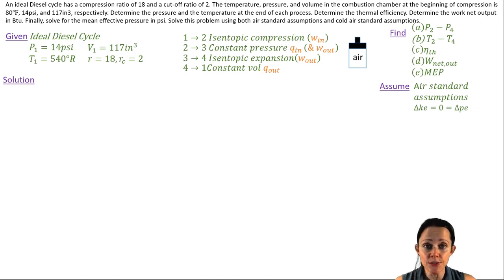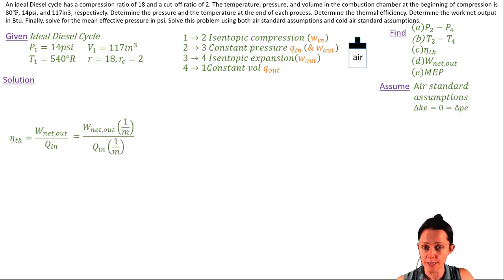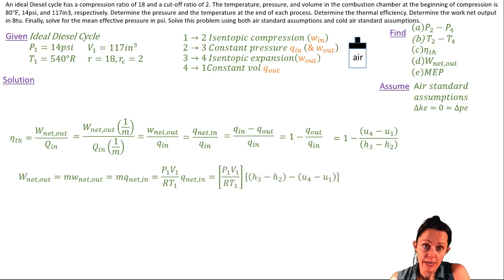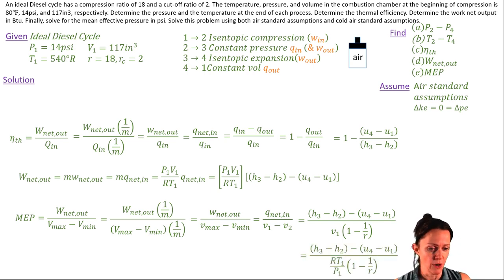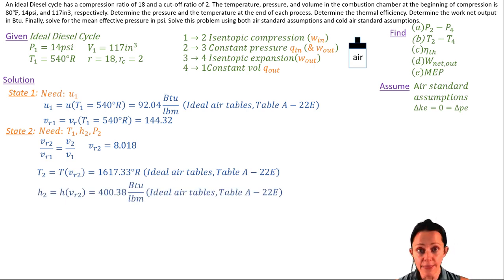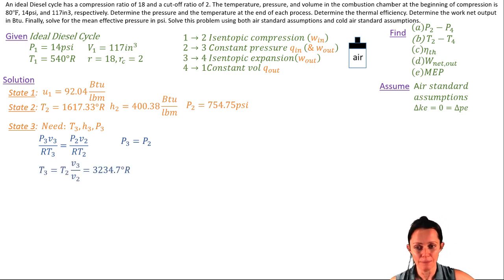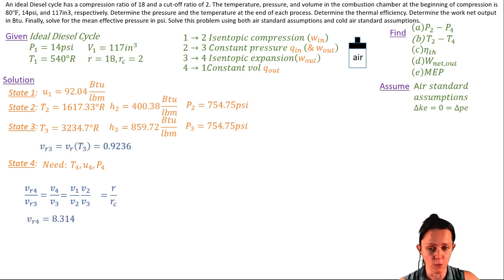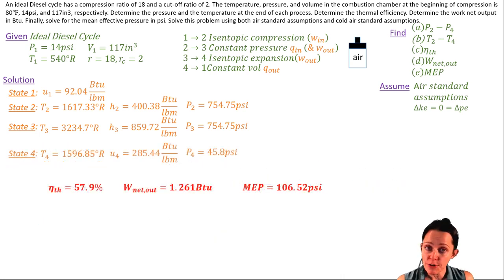Unit 1 - Diesel Cycle In Class Problem 3 Air Standard Only